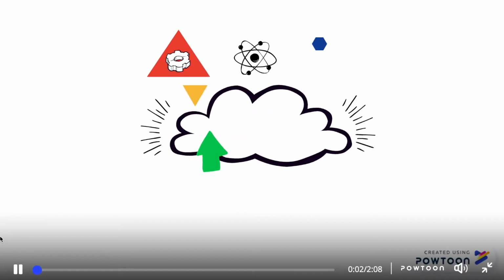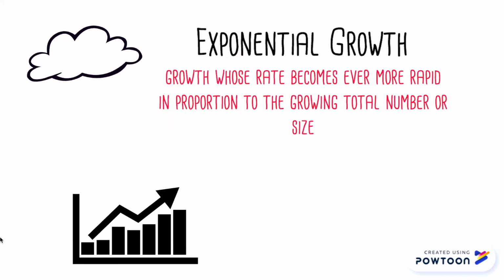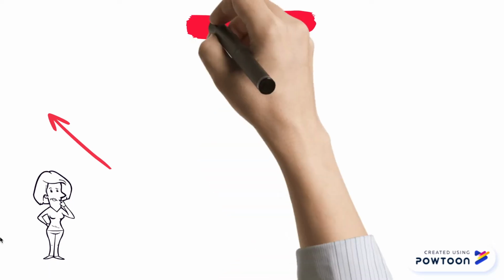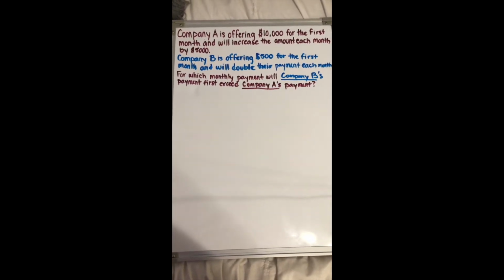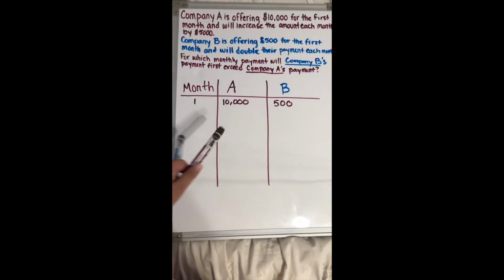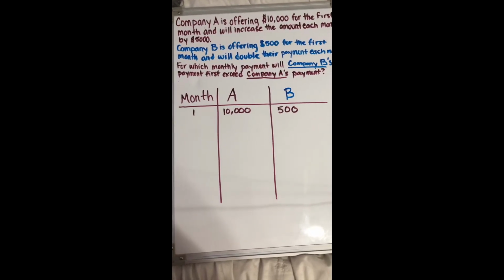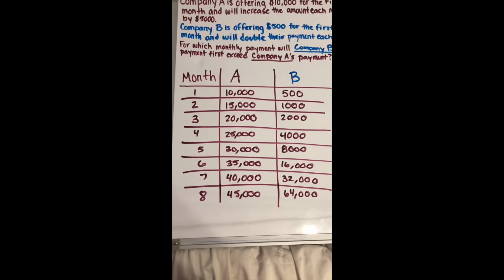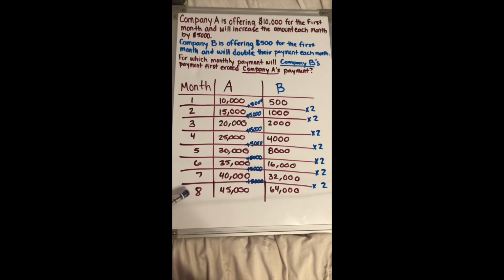Indian Ridge WK 5 Victoria Badillo Exponential vs Linear Growth Over Time